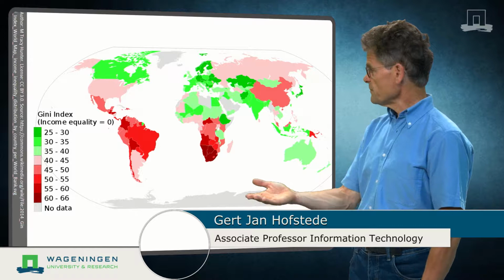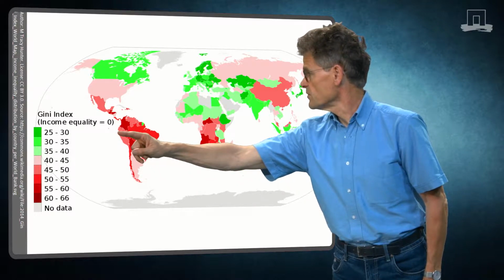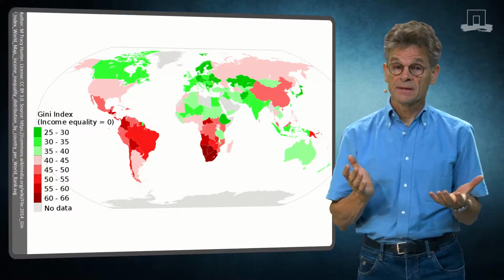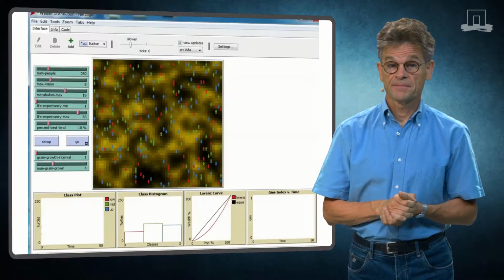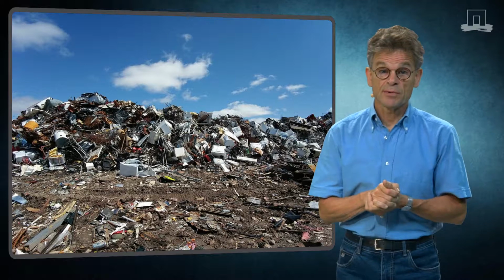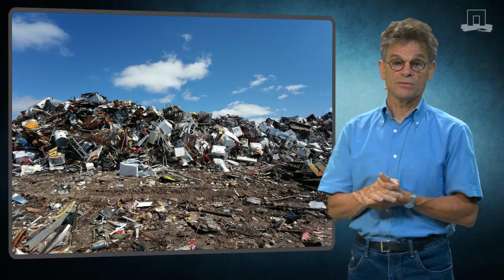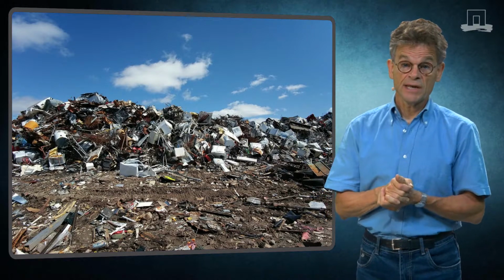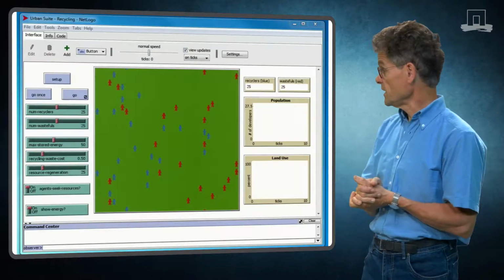BB05x - 5.2. The Environment